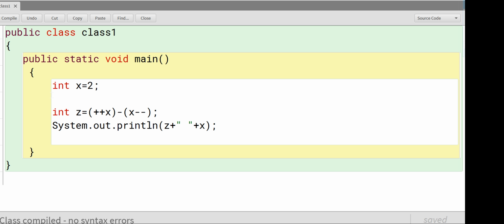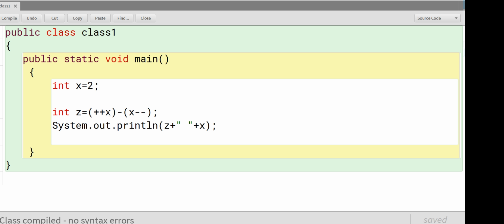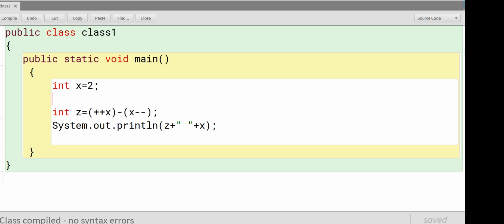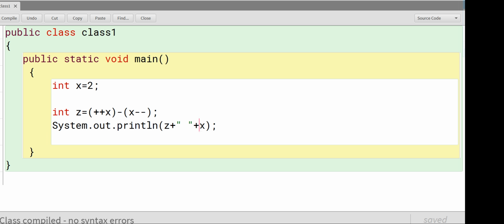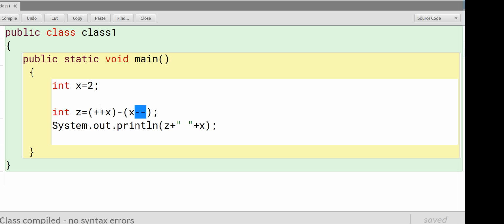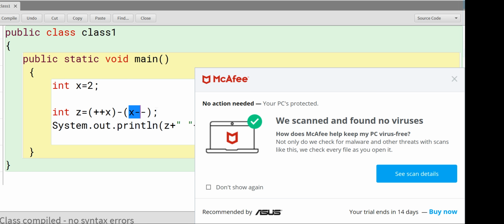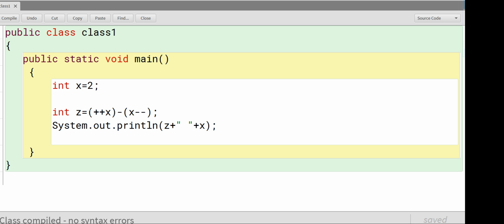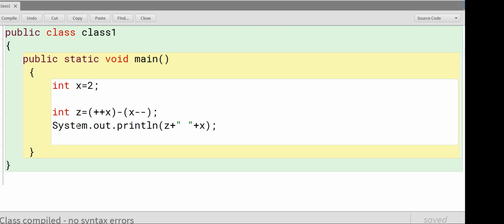Class 10 ICSE | Computer - "Increment Decrement Operators"